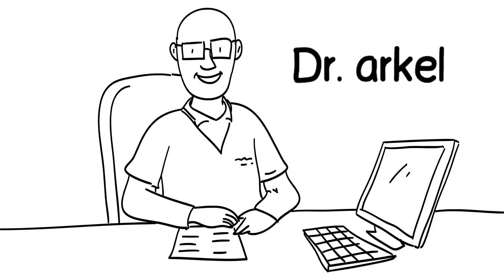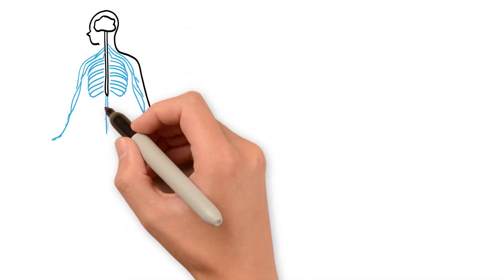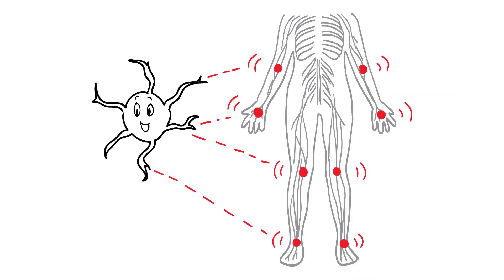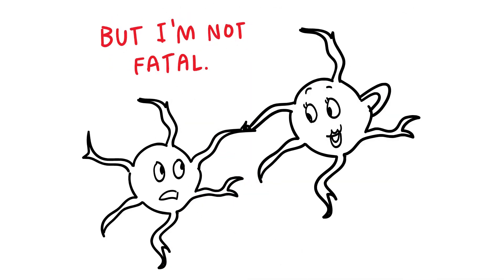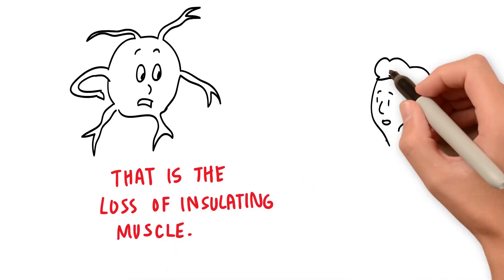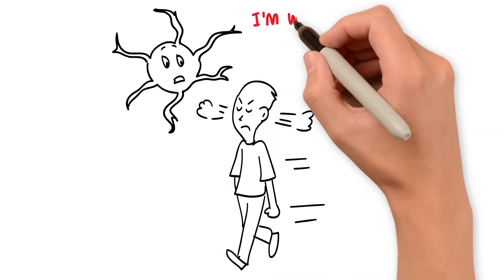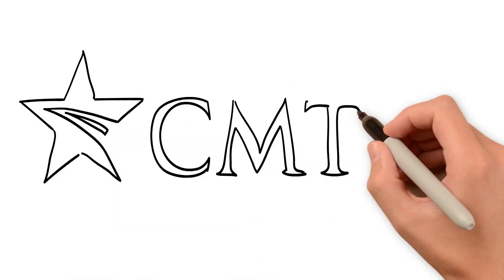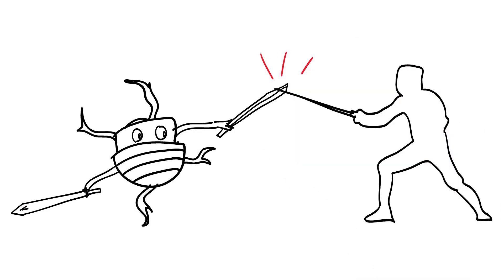🏥 CHARCOT MARIE TOOTH 💪 CMT 👨🏻‍🔬 DR. ARKEL EXPLAINS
Hello  I am Dr. Arkel and in this video I will like to present a condition called Charcot Marie Tooth so You can Understand it a little bit more.

“ My name is Charcot Marie Tooth. But, you can call me CMT for short; all of my closest acquaintances do.
Commander of the peripheral nerves, themselves commander to muscle control (sort of a two-degrees-of-separation deal), I’m no bigot: I’ll hit up all races, every ethnic group, genders, you name it. Don’t say a word, and I’ll be there.
Observe the nearly three million persons across the globe whose peripheral nervous system--take a right outside the brain, head straight down the spinal cord, and you’re there--progressively degrade over the ages, particularly the ages of fifteen to sixty, to such an extent as to stall or altogether misplace normal function and sensation of the extremities. All my handiwork. The moulding, there, took the longest. You’ve heard of an ear-nose-throat doctor? Try mine: a lower legs/feet, hand/arms doctor, or, “physical and occupational therapists”.
Like my mom always said, I’m special, so I require a specialist.
I know what you’re thinking: no, I’m not fatal. Not usually. I don’t want to hurt anyone, really. It always starts out so innocently, you know? Tripping a lot, get a few more ankle sprains than the next little Sally or Joey. Come off a little clumsy, sure, but nothing to call the police over for suspicion of public intoxication. M​ ight​ culminate to complaints of a pins-and-needles sensation at the soles of their feet, even when they’re miles away from a factory sewing floor in violation of storage safety codes.
Then, before I really know what I’ve done, the structural deformities begin to flock, like a gaggle of birds descending on a cornfield. What can I say, I don’t know my own strength. Hammertoes, stiffened joints, foot contractures. American not your style? Try Latin: ​pes cavus​; that’s the high arch paired with muscle stiffness-special. I’m multilingual. Gotta be, if I’m gonna work the entire world.
Where’s the scarecrow? the body panics, looking for the guard of a sturdy, inherited myelin sheath around the bones that should’ve prevented all this. Tumbleweeds. Crickets. The genetic mutation of hereditary motor and sensory neuropathy, as in the plot of every horror movie, was in the house the whole time.
We live like this, together, for years. Like an old married couple, the nervous system and I, in an actionably abusive relationship. You say your hands and feet are cold, ask your body if we can heat it up a little. If I could scoff, I would: you ​know ​that the loss of insulating muscle in those areas makes that a red light.
Okay, you say: but how about everything else on the list? The roof’s leaking, the gutters are a mess. On top of that, you say you feel constantly fatigued, wrestle with sleep apnea, breathing difficulties, scoliosis, kyphosis and hearing loss.

 What, you don’t like me taking part in your life? I’m with you everywhere because I c​are ​about your everything.
Sure, some call this a “diseased” approach to closeness: I say no. We’re more like a symphony. You, the hard-working heartline, and me, the out-of-tune oboist horning in on every entrance.
Buck up. I know I said that I’m incurable, but my apparent fan-club, the Charcot-Marie-Tooth Association’s (CMTA) research program claims it’s on the verge of delivering treatments.
I may be tough, but I’m not foolhardy. If I’m bested on that field, I’ll bow out gracefully. Gentleman, get your armor polished and prepare for battle.”